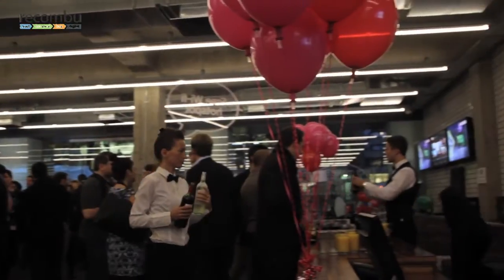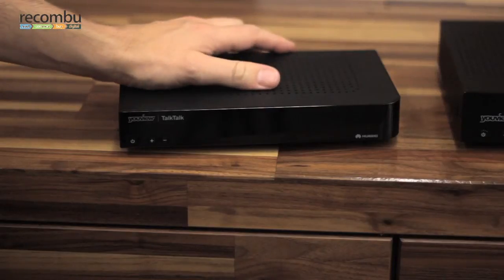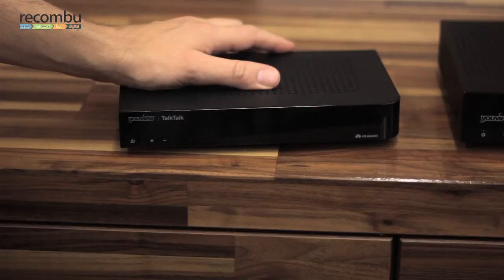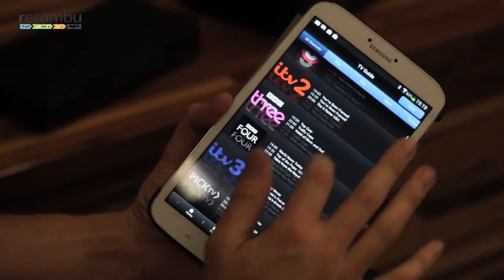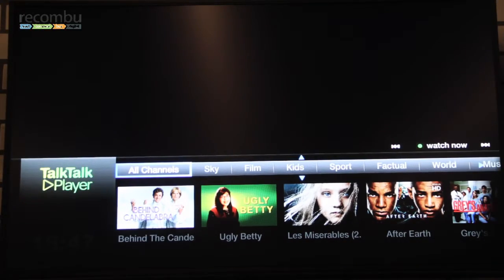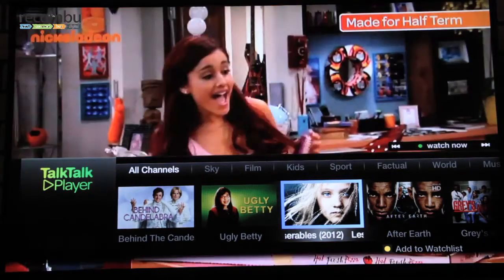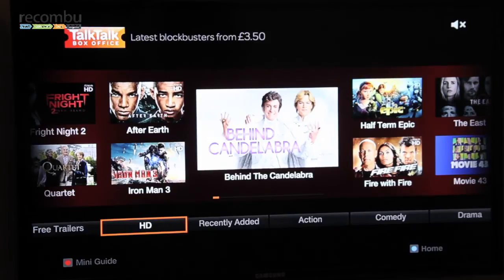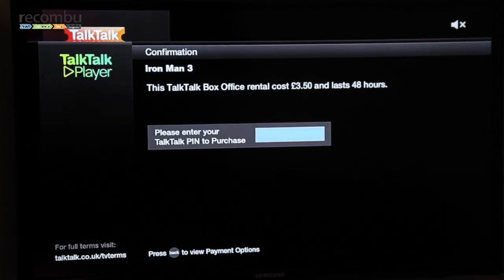TalkTalk Essentials TV with YouView hands-on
Recombu Digital had an exclusive invitation to the launch of TalkTalk's new Essentials TV box, the first in a new generation of compact YouView boxes.

We asked some of TalkTalk's TV experts to walk us through the features of their new product.

It comes in a package alongside unlimited broadband and inclusive evening and weekend phone calls to UK landlines.